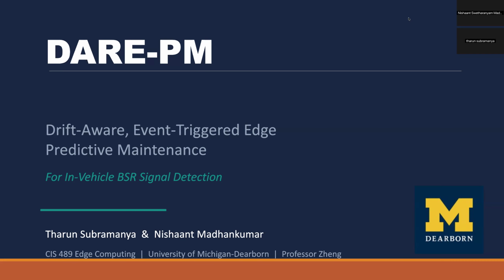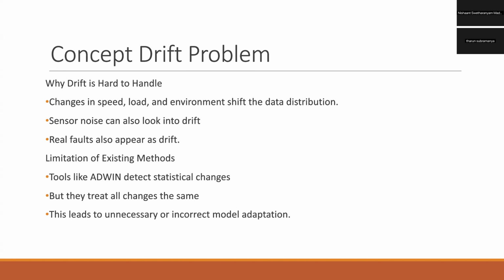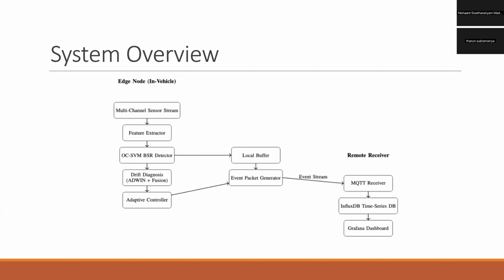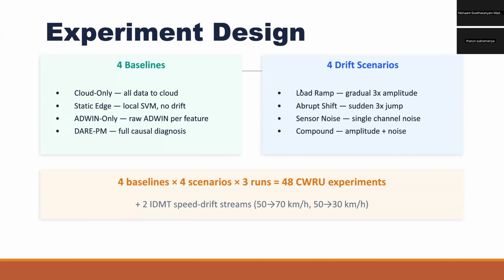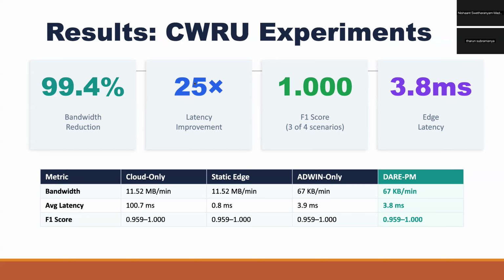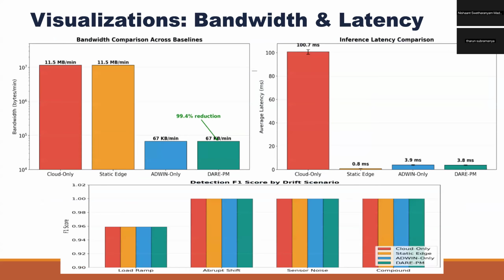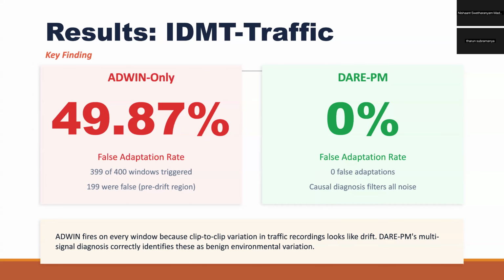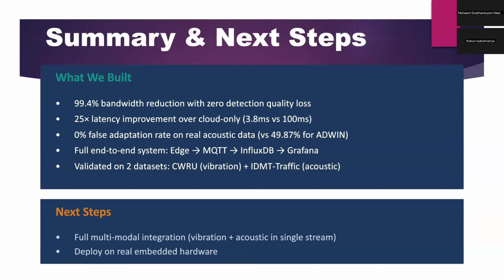CIS 589- Edge Computing, Final Presentation